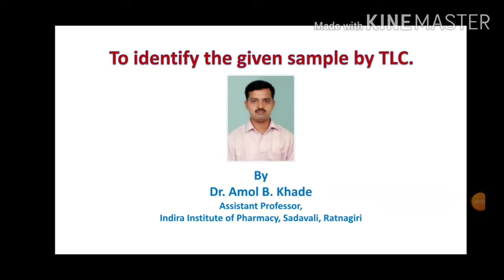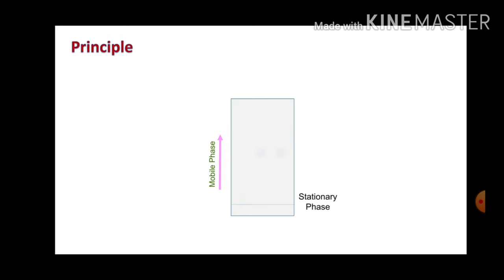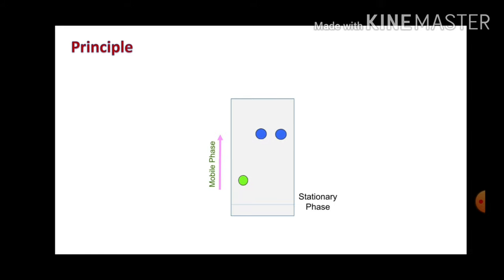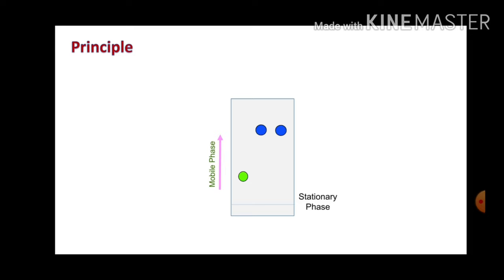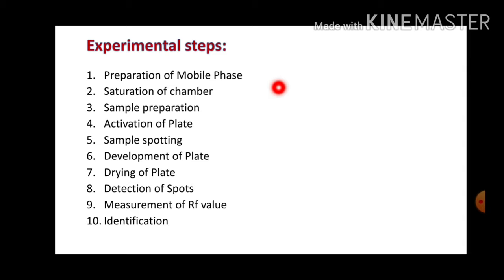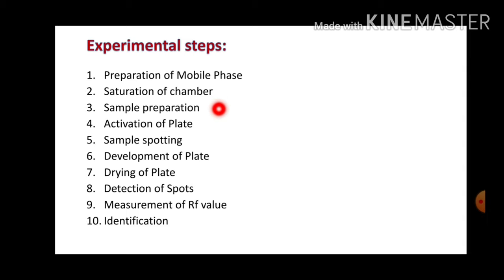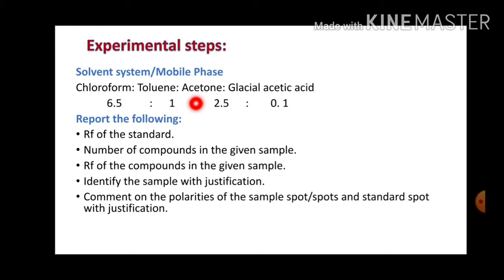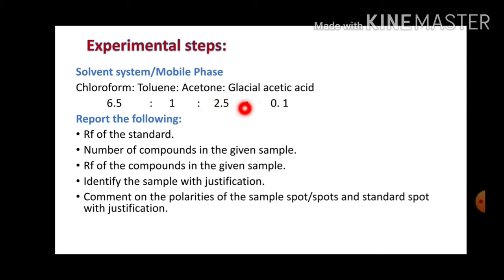To identify the given sample by TLC/ Identification by Thin Layer Chromatography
The video describes step by step the experimental techniques of identifying unknown compounds by Thin Layer Chromatography (TLC).